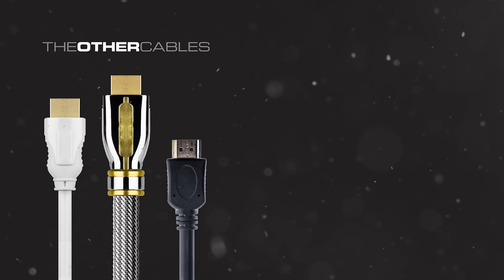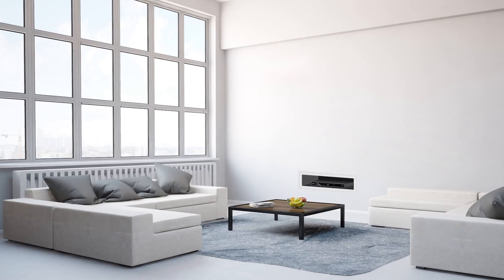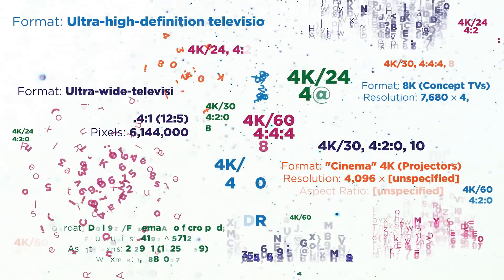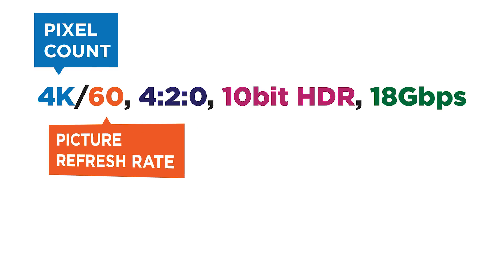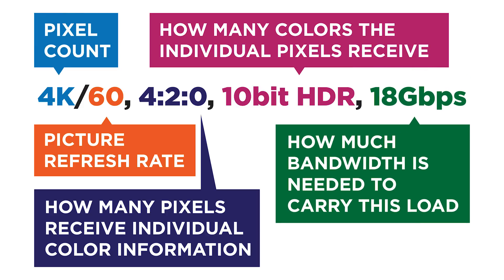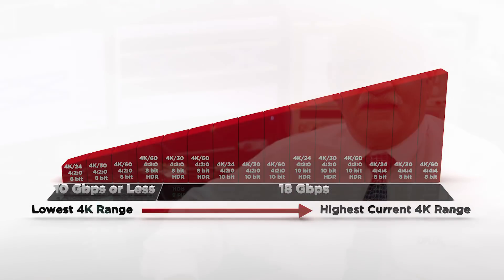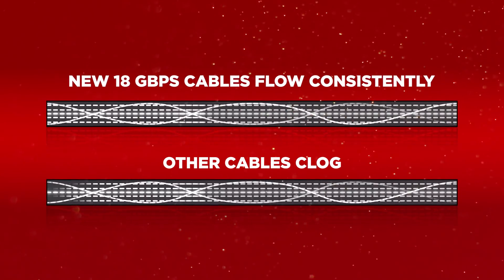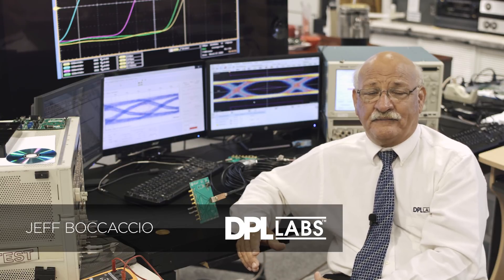The Truth About 4K HDMI Cables and Bandwidth - by Metra Home Theater Group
There's a myth that all HDMI cables are the same, from your $5 cable to your $500 cable. Well, that's not true. Metra Home Theater Group and Jeff Boccaccio from DPL Labs explain the truth about 4K HDMI cables and bandwidth, and how the latest version of HDMI has changed the way our cable technology must work in order to see true 4K / HDR content at 18Gbps.